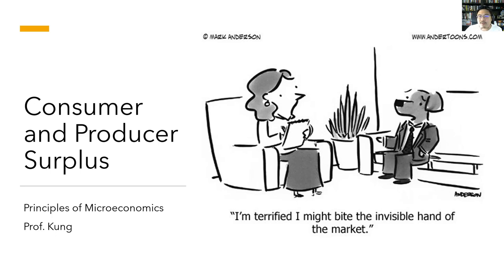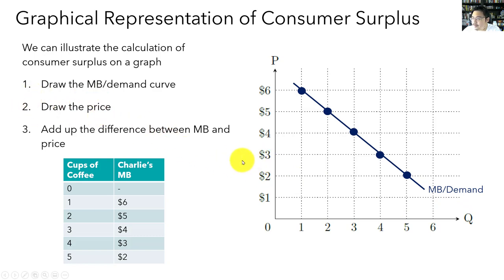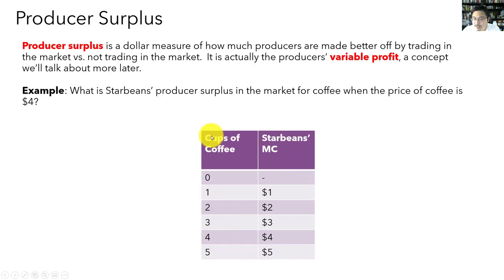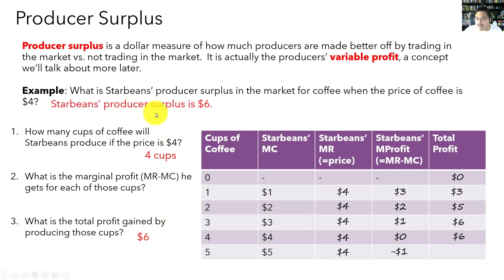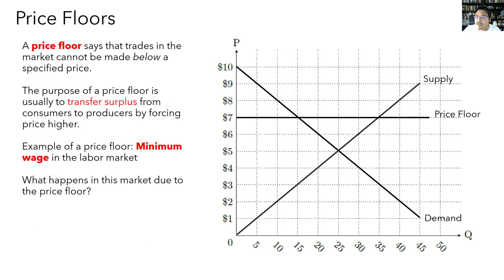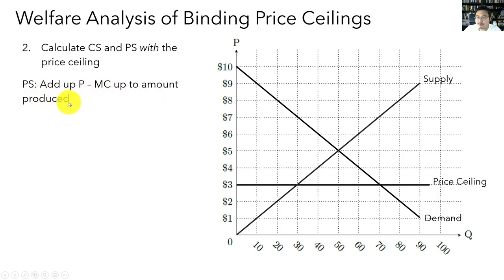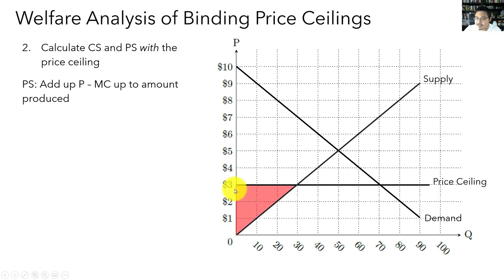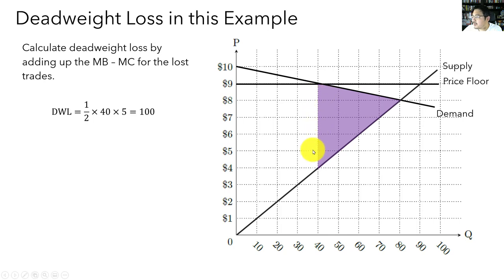Lecture 7: Consumer and Producer Surplus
In this lecture we learn about consumer and producer surplus, and how to use these concepts to calculate the welfare consequences of market distortions.

1:31 Student Learning Outcomes

2:24 Consumer Surplus
7:28 Graphical Representation of Consumer Surplus
9:44 Consumer Surplus in the Market
10:34 Calculating CS in the Market

12:12 Producer Surplus
17:11 Graphical Representation of Producer Surplus
18:59 Producer Surplus in the Market
19:46 Calculating PS in the Market

20:45 Consumer and Producer Surplus in Equilibrium

22:36 Price Controls
23:16 Price Ceilings
25:41 Non-Binding Price Ceiling
26:56 Price Floors
29:16 Non-Binding Price Floors

30:05 Welfare Analysis of Binding Price Ceiling
37:11 Graphical Representation of Deadweight Loss
39:47 Welfare Analysis of Binding Price Floor

46:09 Price Controls and Elasticity
47:03 Price Ceiling and Supply Elasticity
49:39 Price Floor and Demand Elasticity

53:00 Review